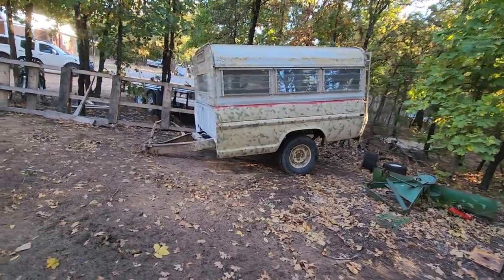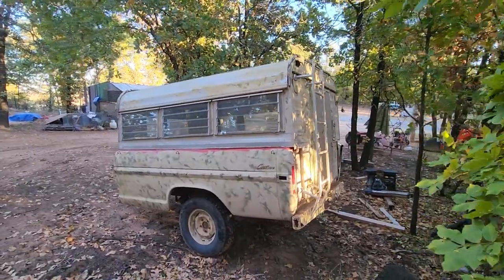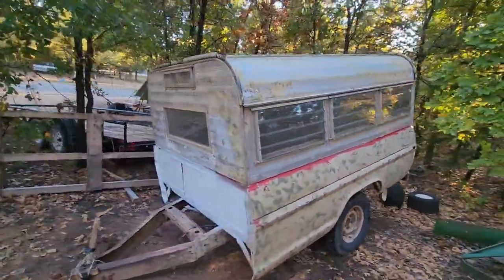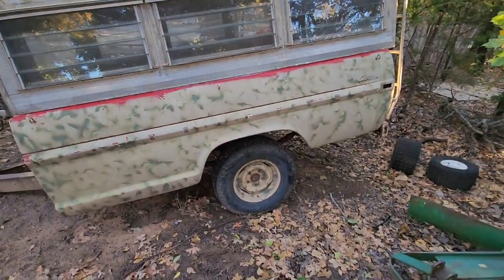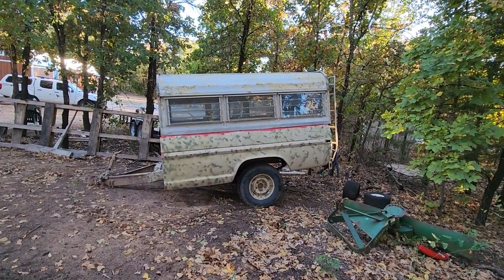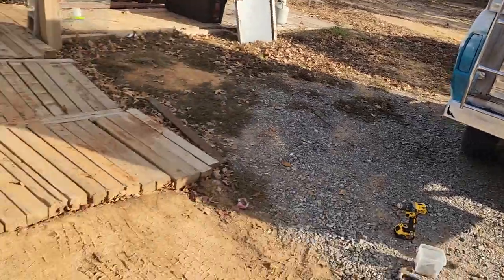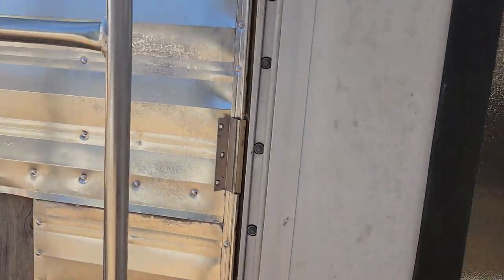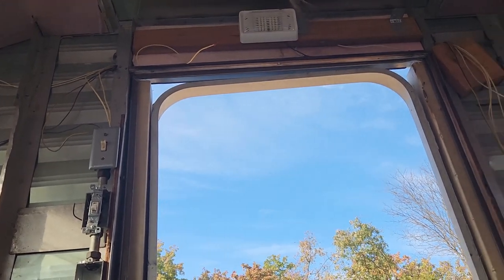ford highboy truckbed camper build